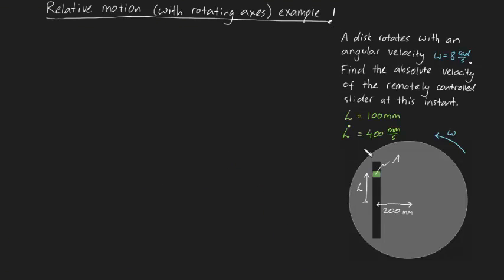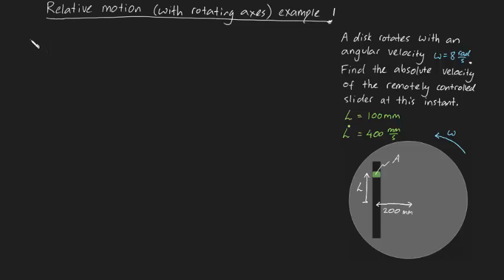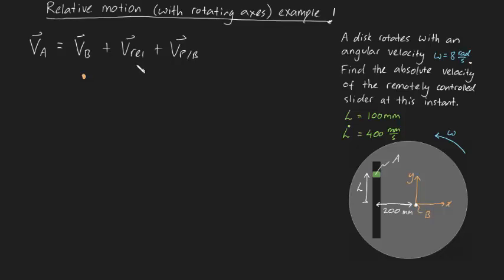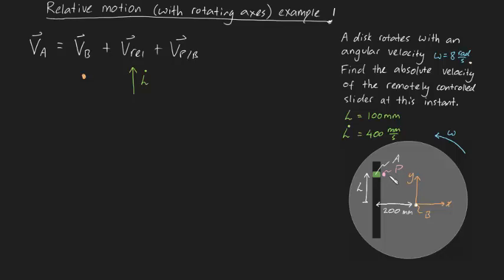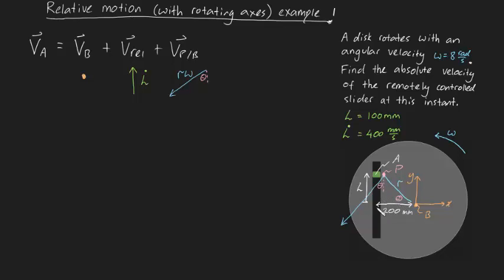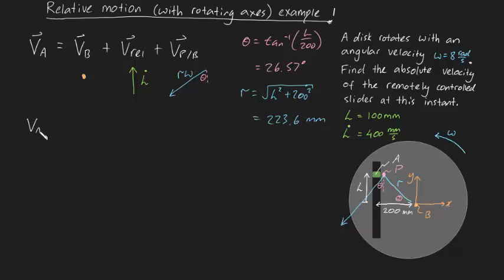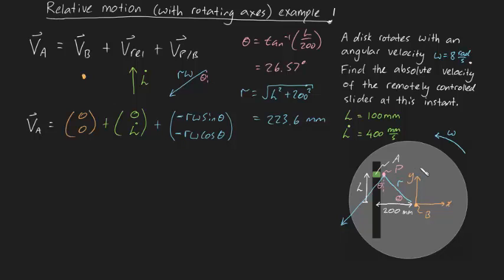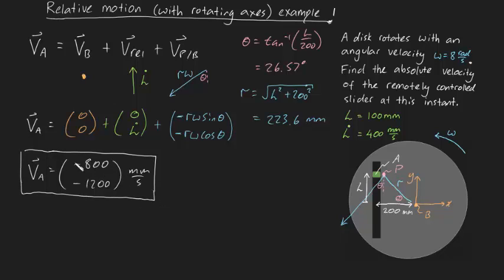Relative Motion with rotating axes example 1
The relative velocity equation for a object with rotating reference axes is:

Va = Vb + Vrel + Vp/b

This problem can be solved graphically by calculating lengths of the triangle that forms these vectors, or analytically by deconstructing each vector into i and j components.